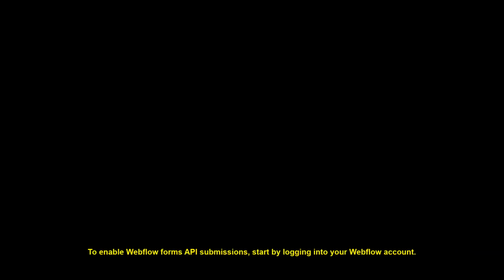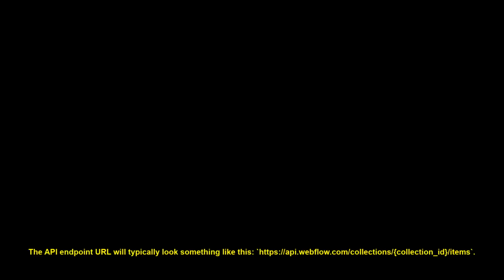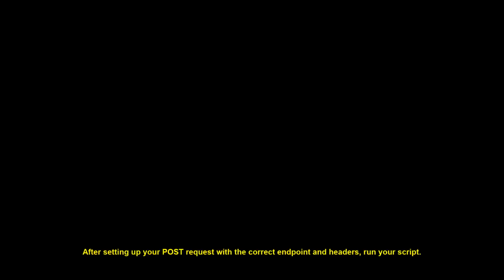How to enable Webflow forms API submissions - Detailed Guide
In this comprehensive guide, learn how to enable Webflow forms for API submissions effortlessly. We walk you through each step, from setting up your Webflow project to integrating the API, ensuring that your forms capture submissions seamlessly. Whether you're a beginner or looking to enhance your web development skills, this tutorial is perfect for you.